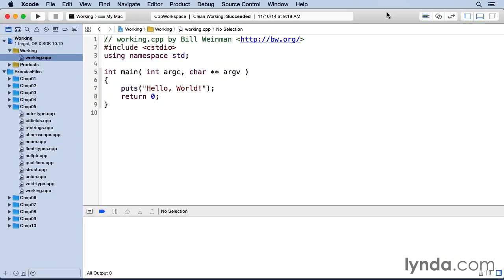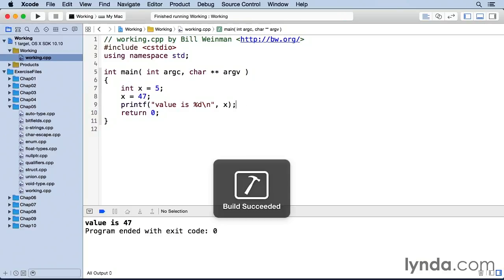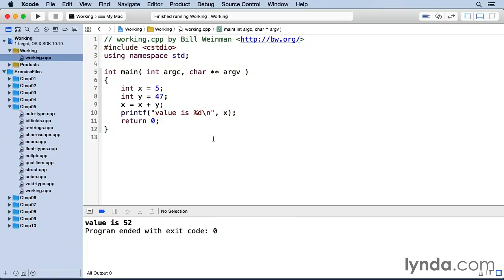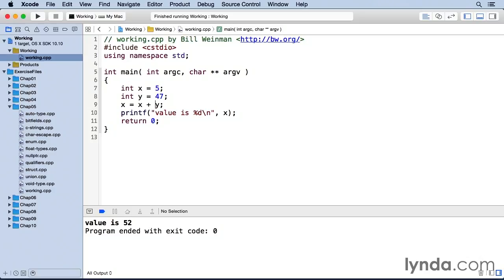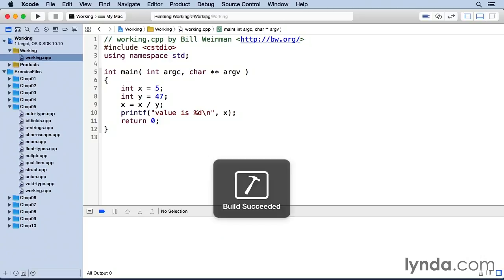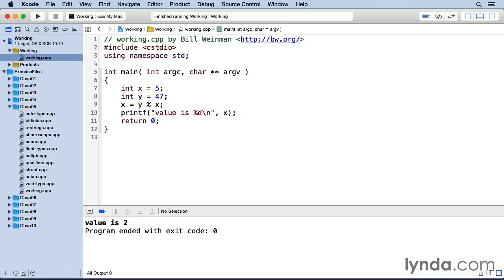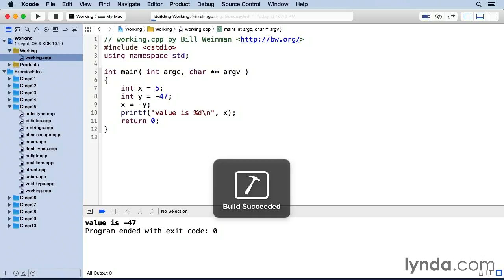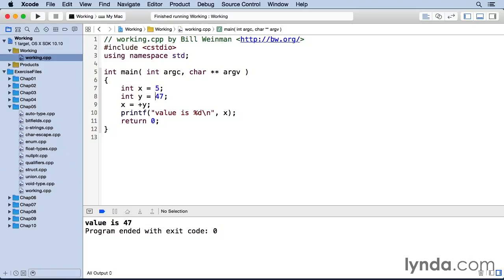067 Common operators